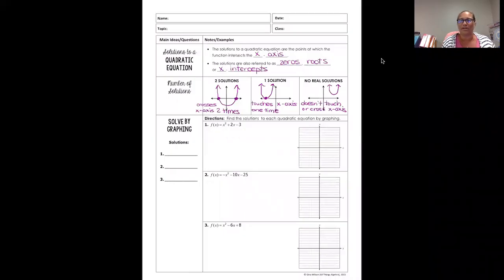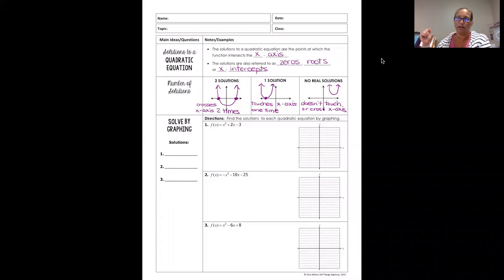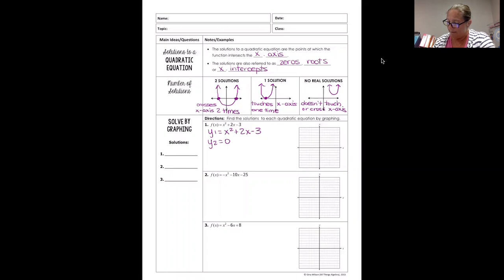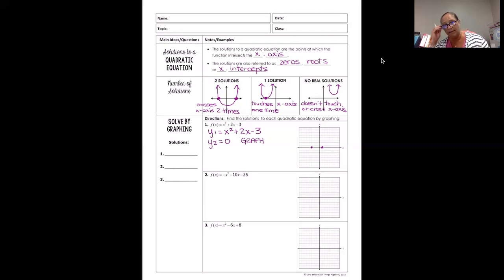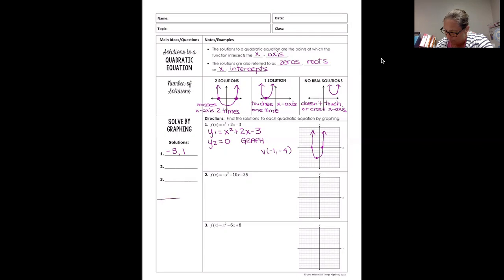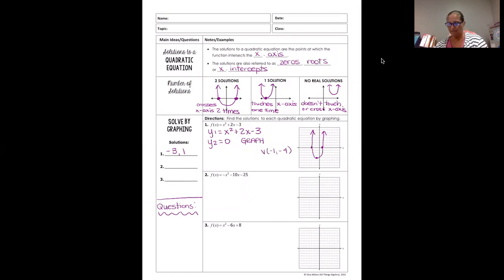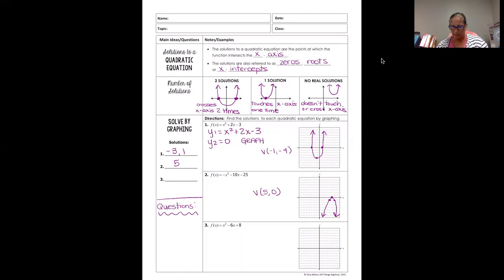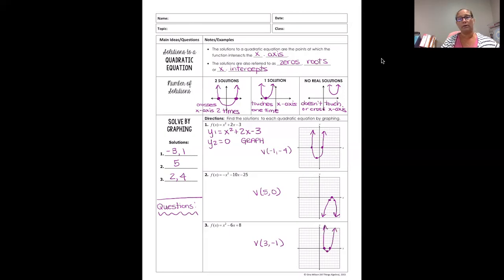Solving Quadratics by Graphing Video